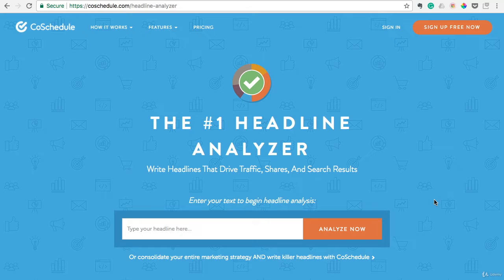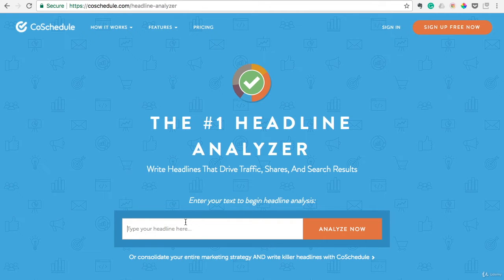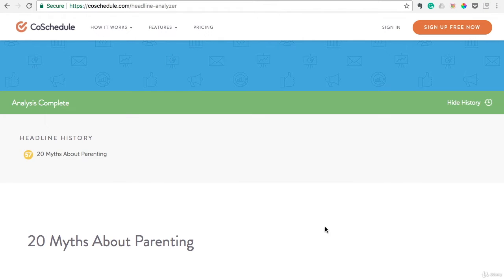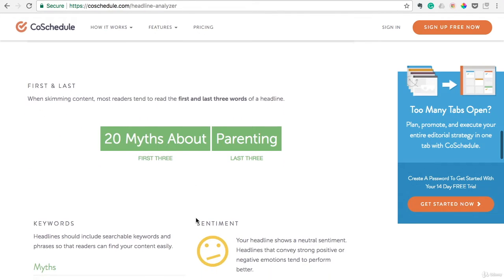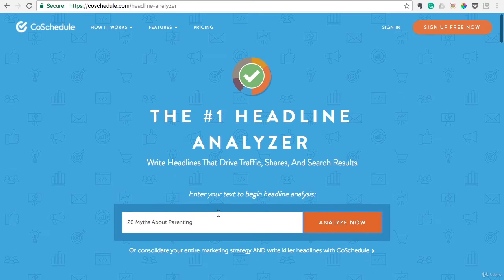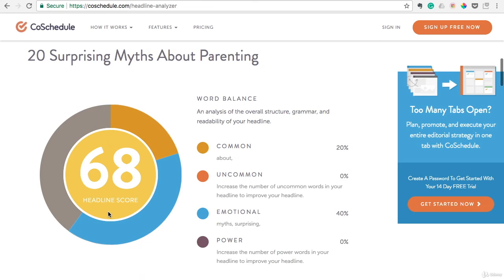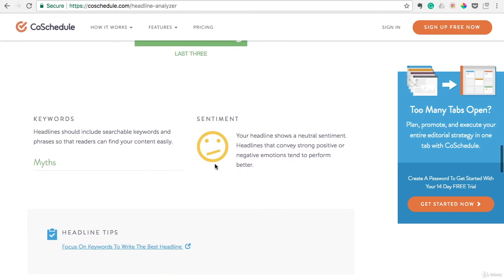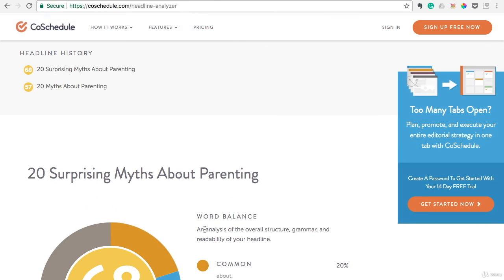Quick Start Guide For Copywriting | 3 Headline Writing Tool